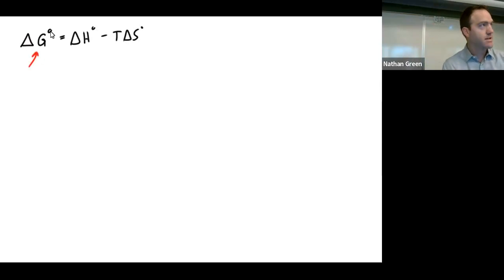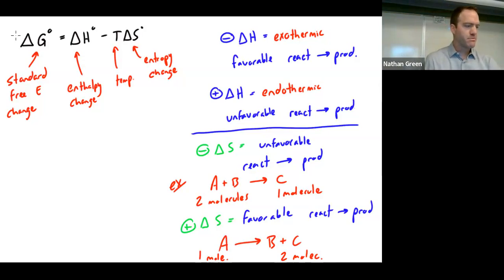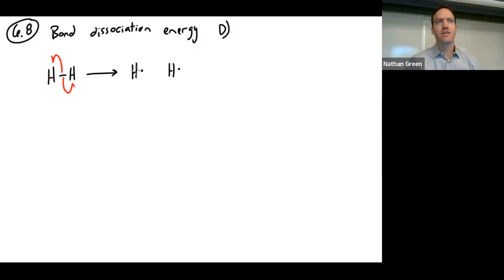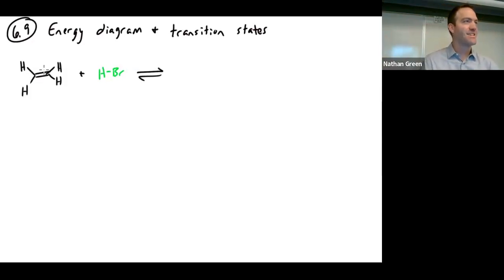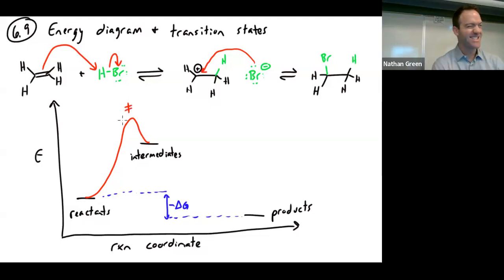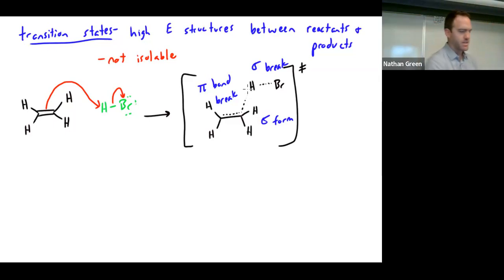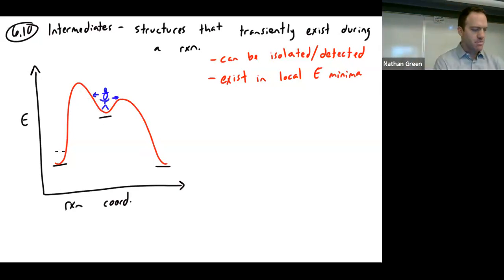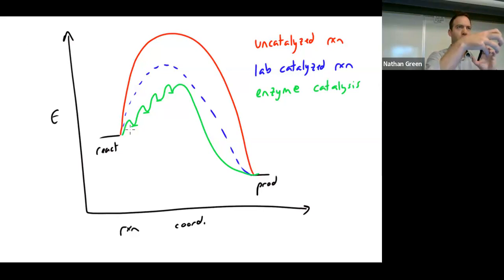10 9 23